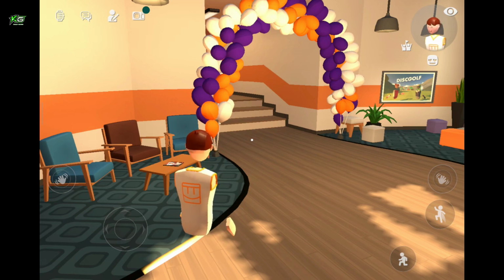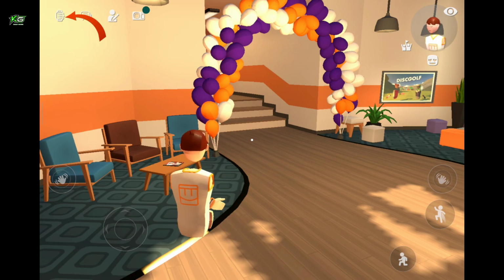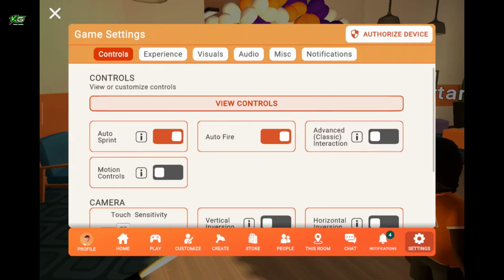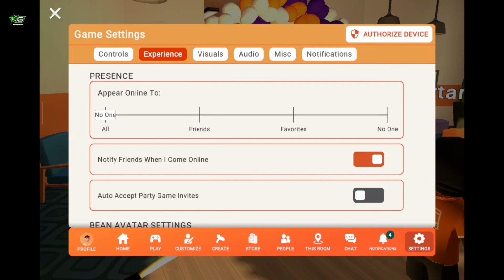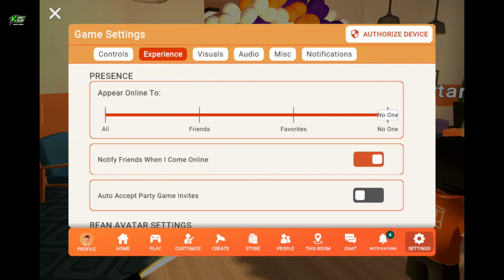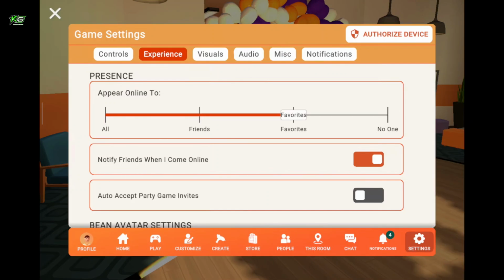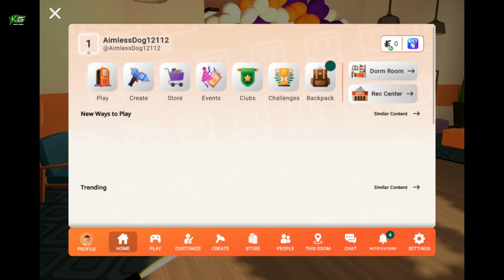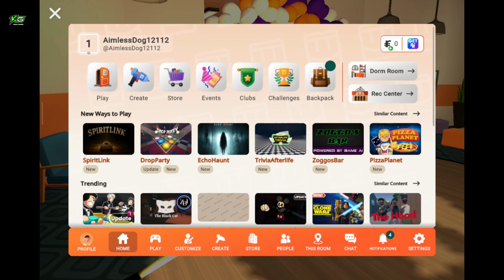How to Appear Offline in Rec Room (2025 Update)?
Want to know how to appear offline in Rec Room? In this step-by-step tutorial, I’ll guide you through the latest 2025 settings so you can enjoy Rec Room without being disturbed by constant invites or messages.